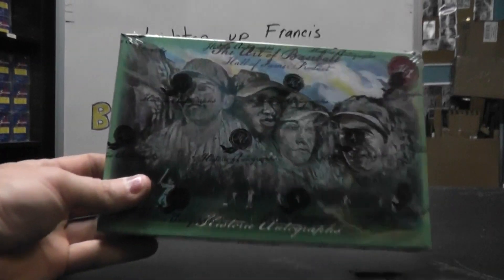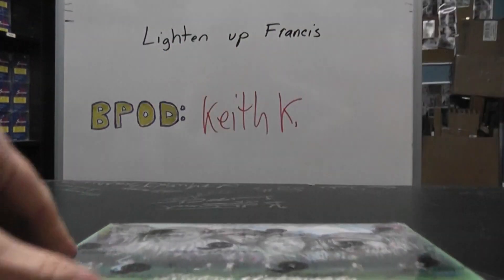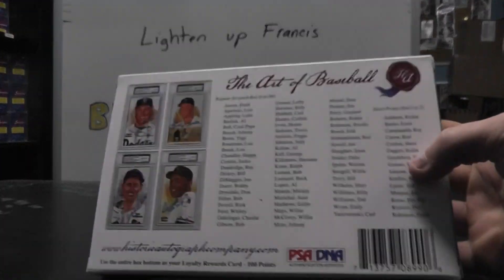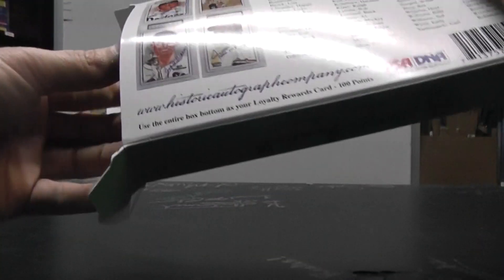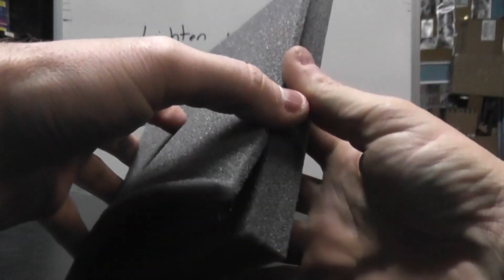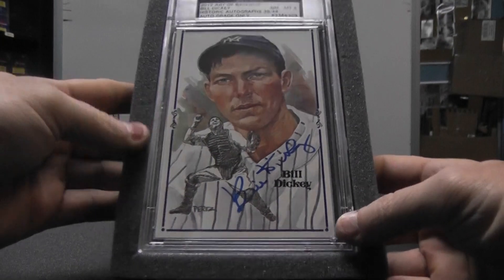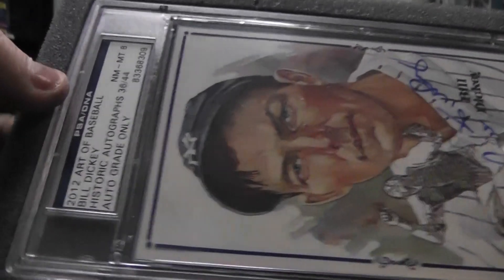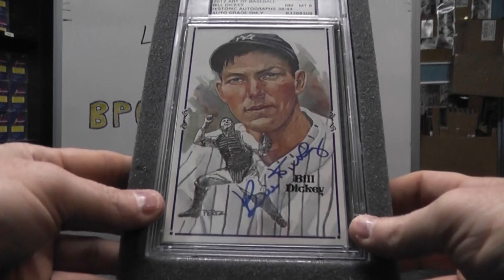BrewCrew09's 2013 Historical Autographs Art Baseball Box Break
Thanks again Brew, Chris J.